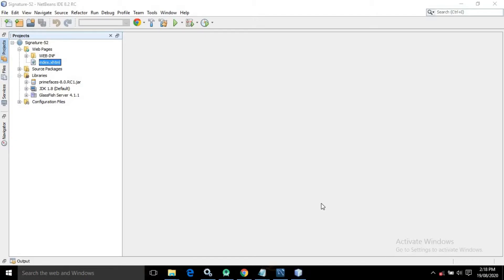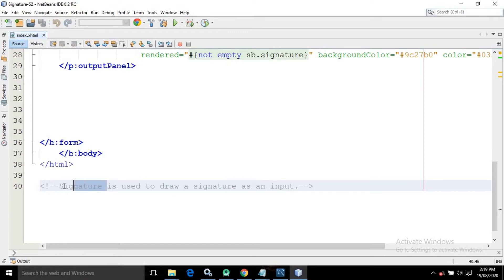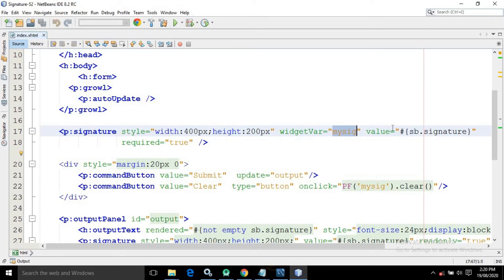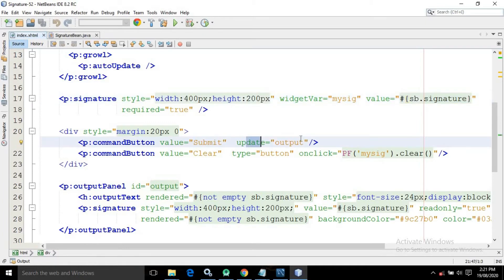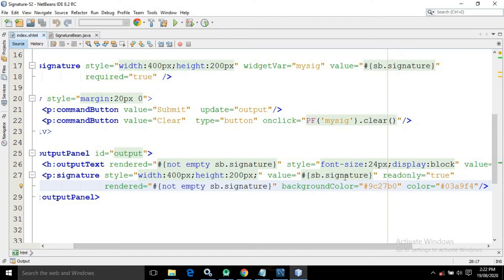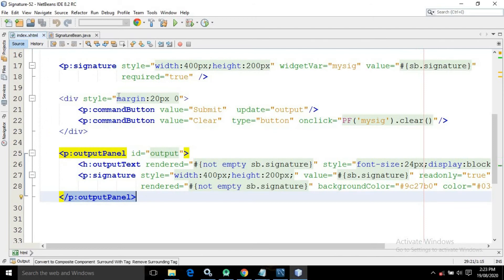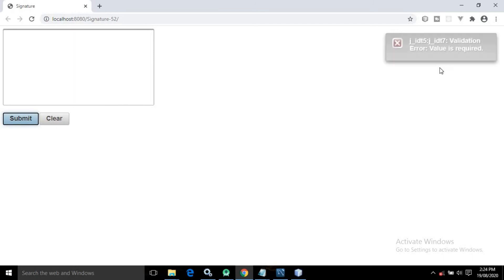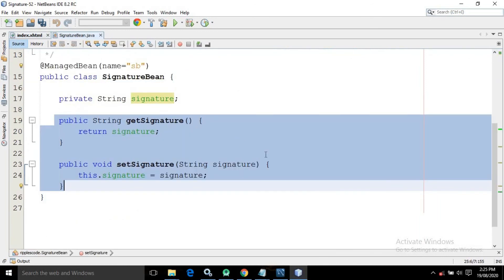PrimeFaces - JSF Tutorial || Signature in PrimeFaces using Netbeans IDE || Part-52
In this video, I have discussed  about Signature in  PrimeFaces project using Netbeans IDE 8.2.